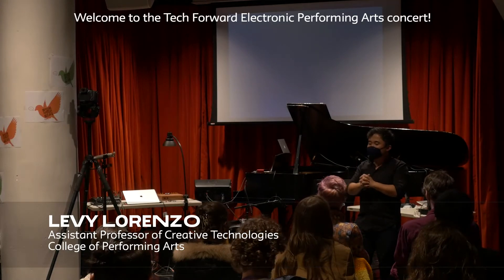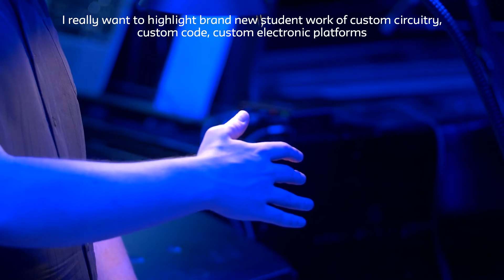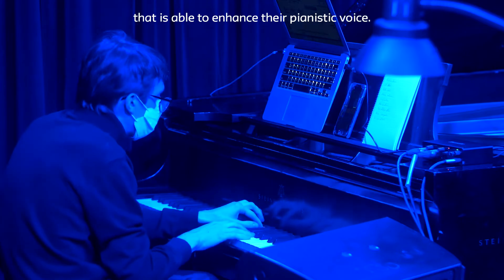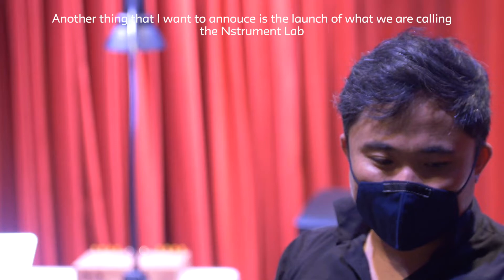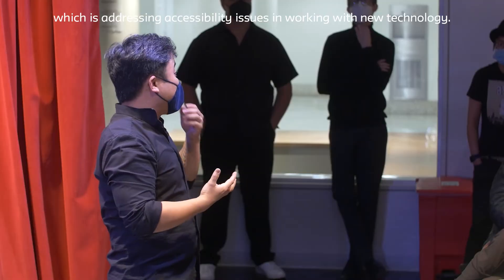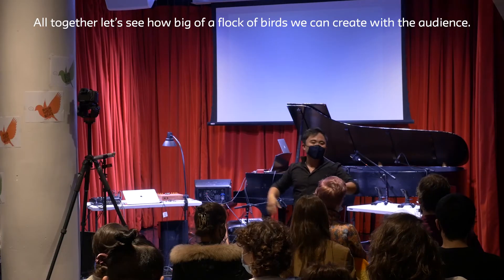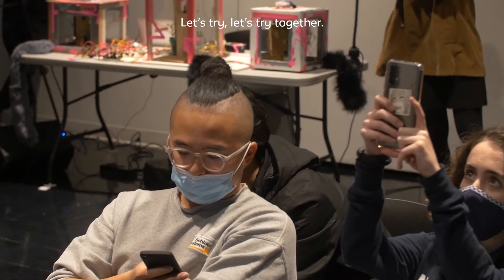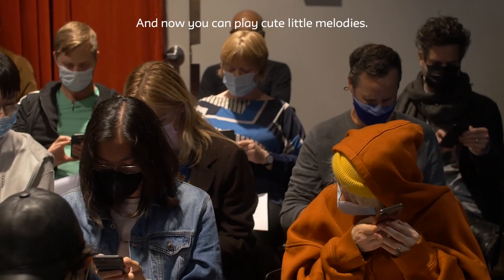TECH FORWARD: Electronic Performing Arts Showcase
The use of new technology as medium for creative expression takes center stage in this concert series that showcases this new technology-infused trend in the CoPA community by highlighting exciting new work and new inventions by students and faculty.

This event is an immersive experience of new performance modalities that use custom code, hand-made circuits, mobile computing, instrument-modifications and more.

Directed and Curated by Levy Lorenzo, Assistant Professor of Creative Technologies at the College of Performing Arts.